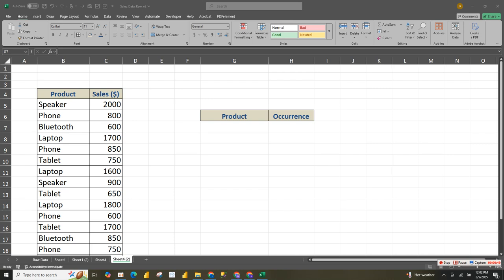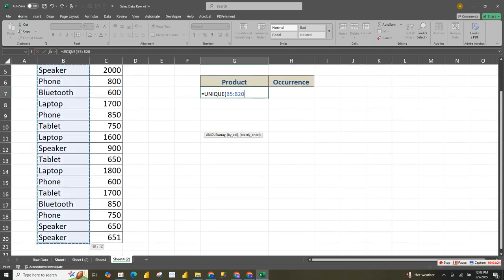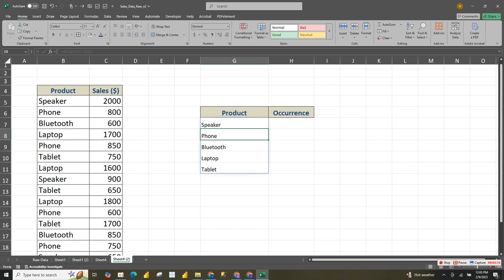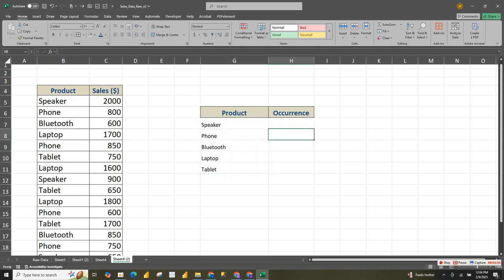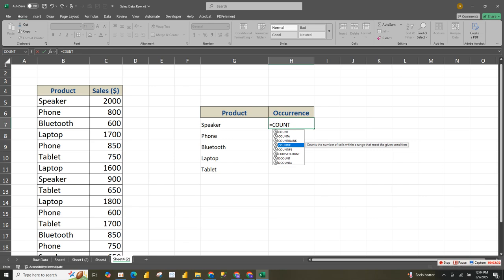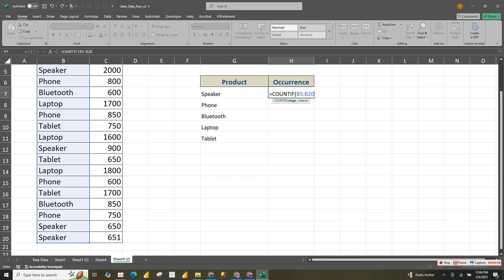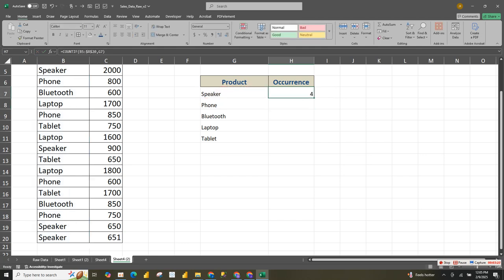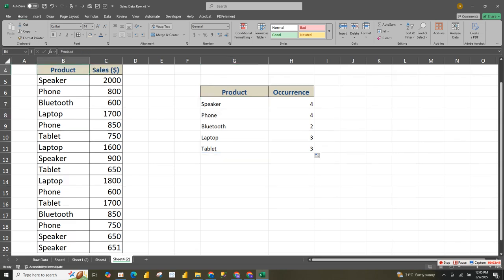How to Use UNIQUE & COUNTIF Function in Excel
Want to find and count unique values in Excel without stress? In this video, I’ll show you how to use the powerful UNIQUE and COUNTIF functions to simplify your data analysis workflow.

Whether you're a beginner or an aspiring data analyst, this tutorial will help you save time and work smarter with real-world examples.